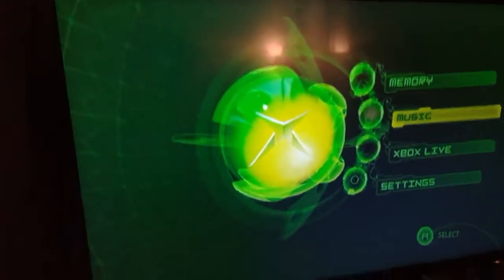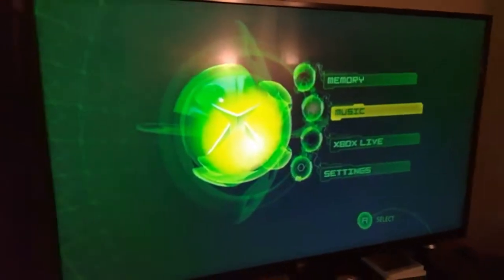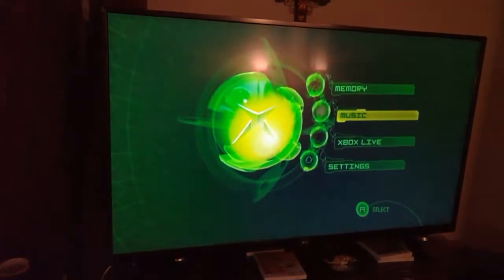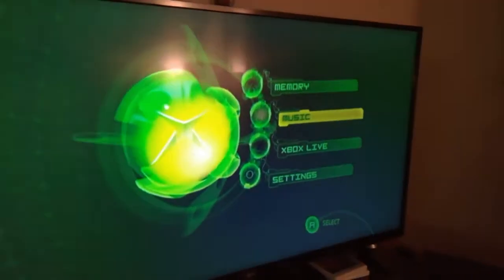Xbox Disc Drive Making Weird Sounds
My disc drive in my Xbox started making weird noises... is it autistic?
please help